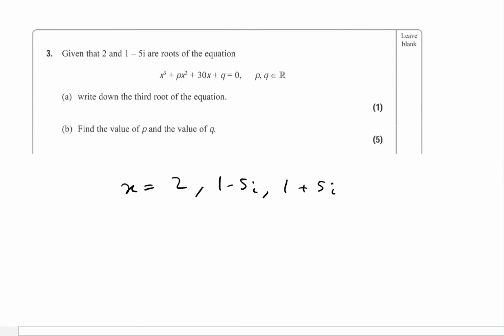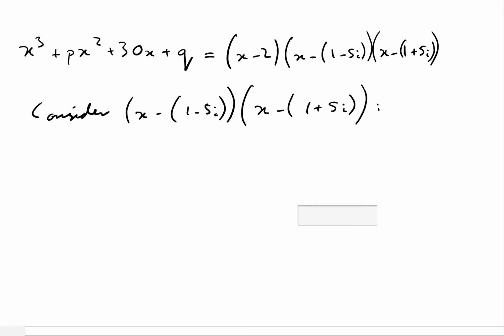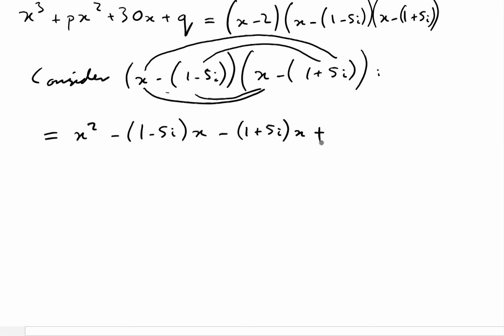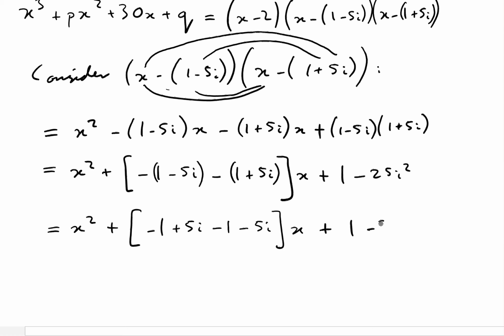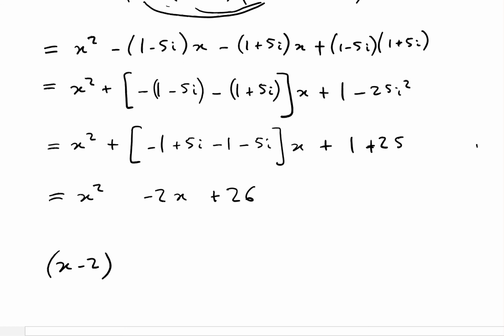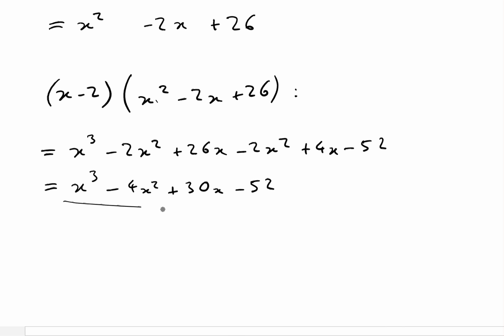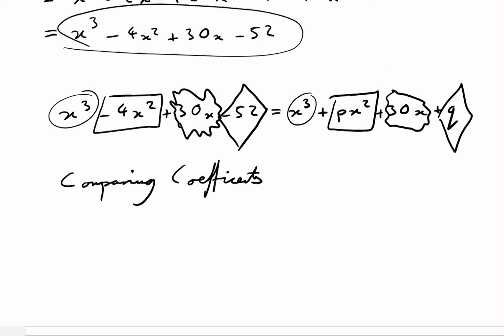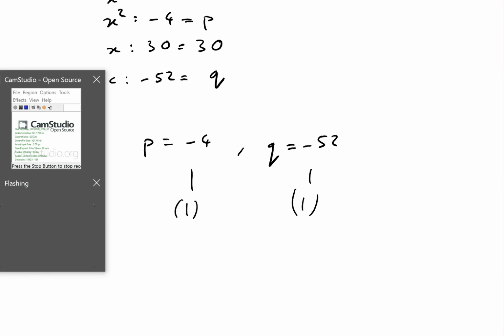Question 3b - Edexcel FP1 June 2014